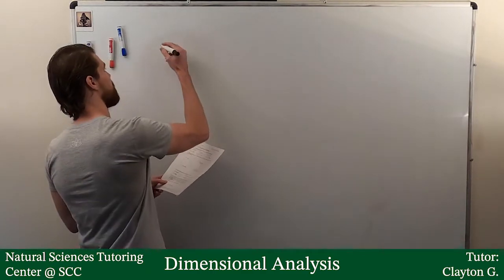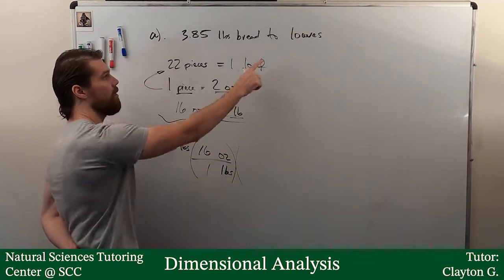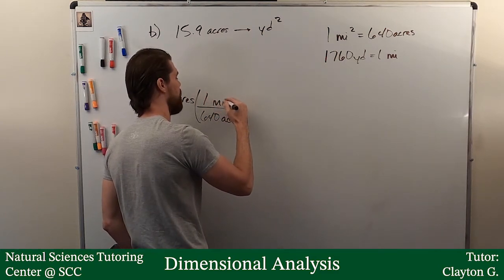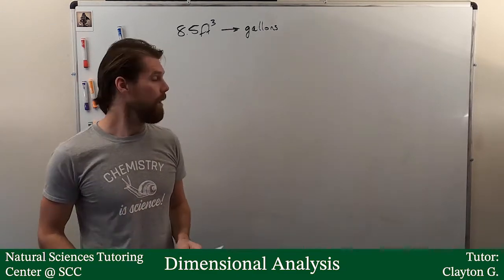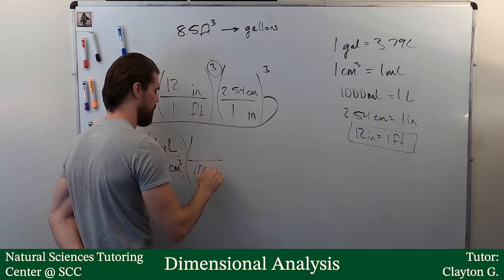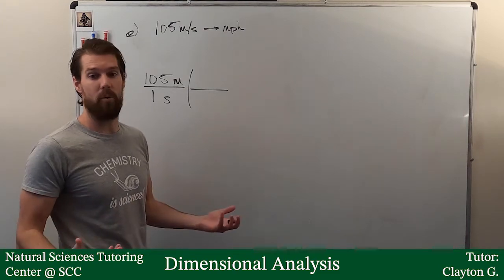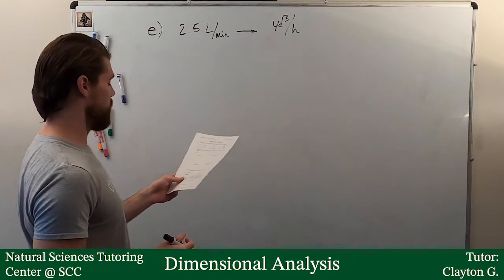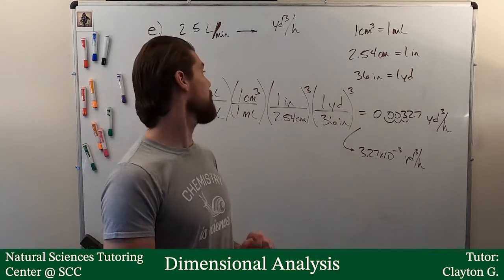Dimensional Analysis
This video is part of a series walking through practice problems regarding dimensional analysis, as review material for CHM 130.

This video was produced by the Natural Sciences Tutoring Center at Scottsdale Community College. For online tutoring help, ask our tutors a question at this